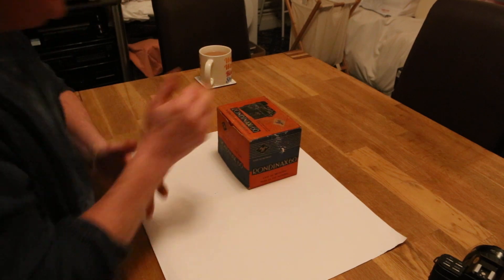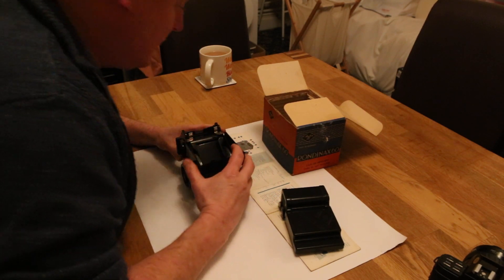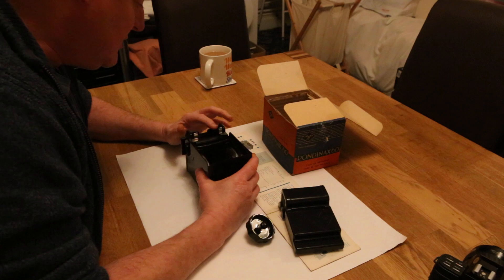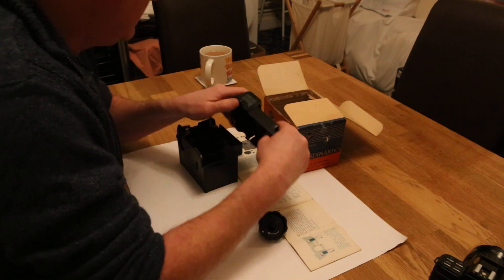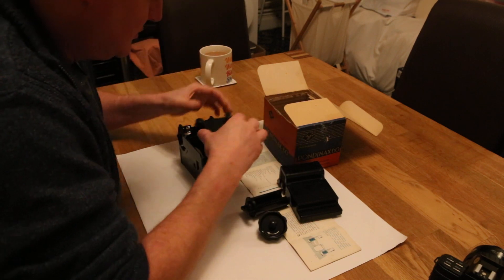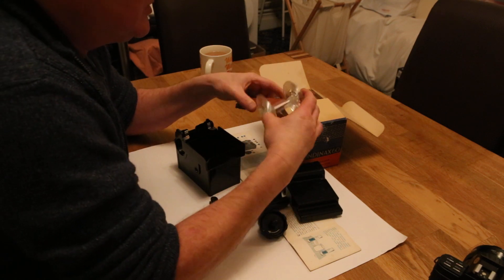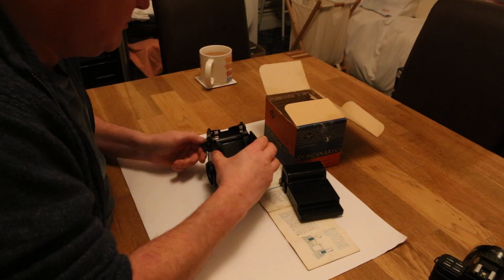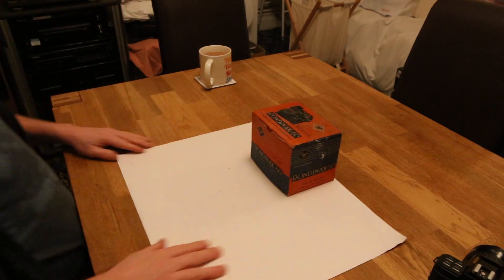Checking out the Rondinax 60 developing tank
Just having a look in the box of the Rondinax 60 developing tank to make sure everything is there. Comes with full instructions and all the parts. Just a quick look through the booklet and taking the tank a part and putting it back together